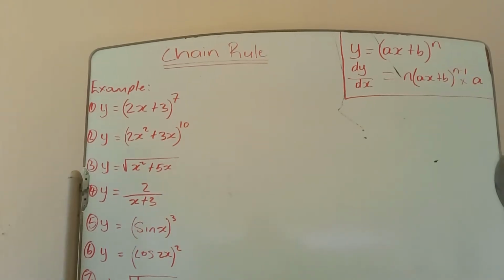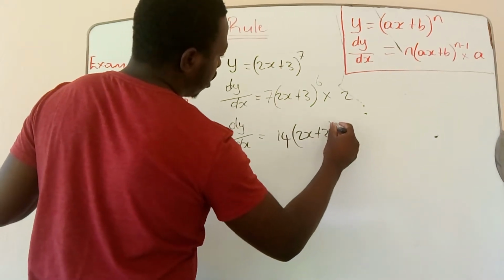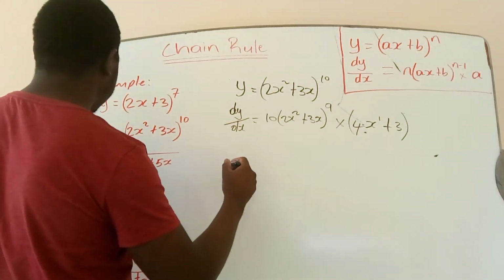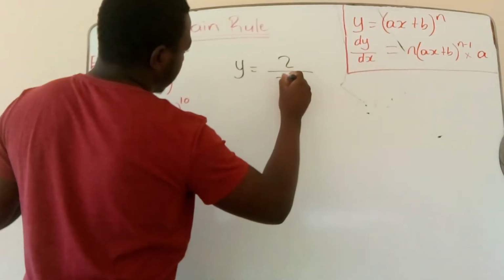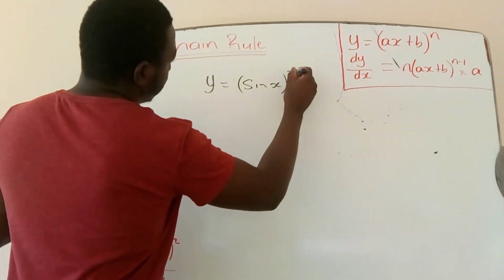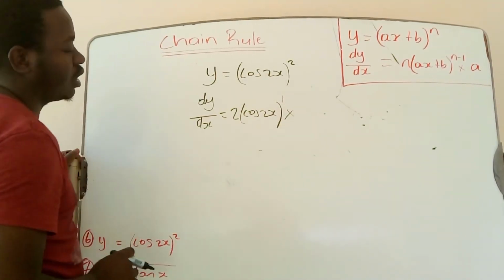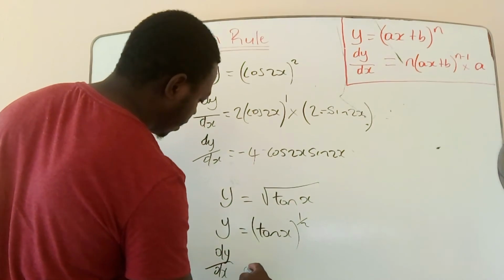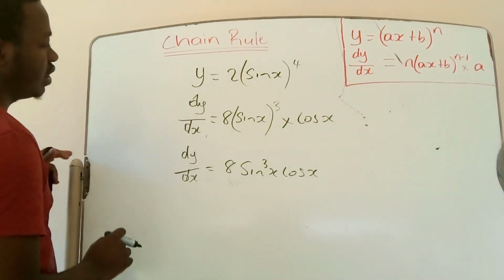Differentiating a function by Using the Chain Rule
This video will help you to fine the derivatives of a functions by using the chain rule. It will guide you on how to use the chain rule to calculate the derivatives of trigonometric functions such as sinx cube, square root of tanx and cosx square.